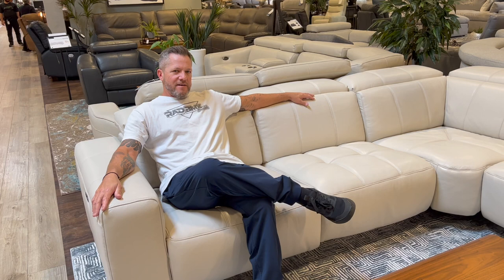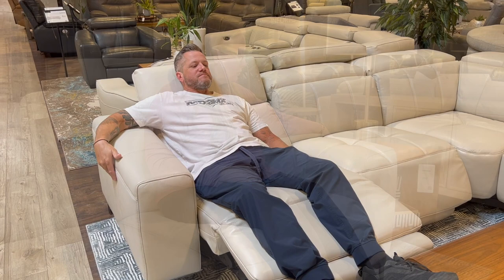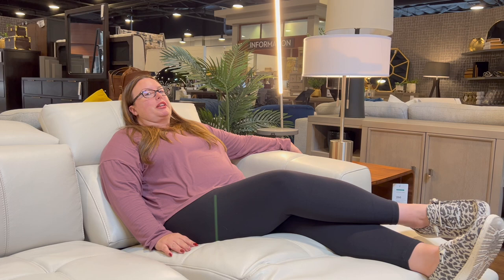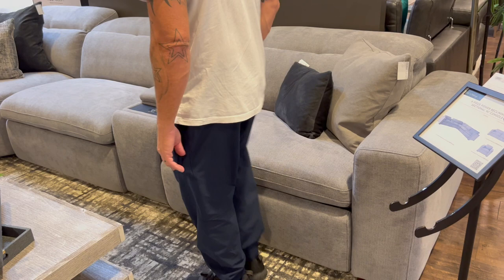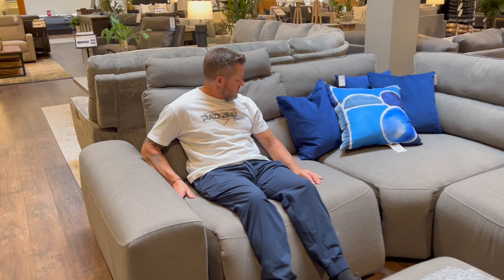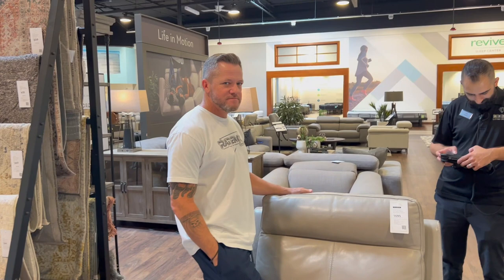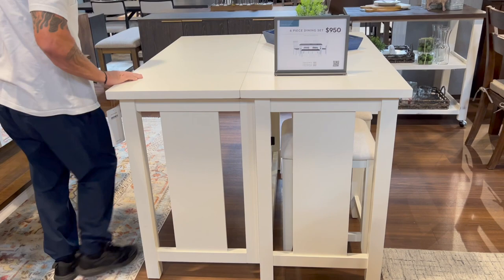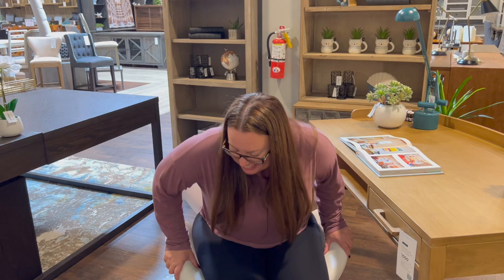Shopping VLOG | Modern Reclining Couches | Furniture Shopping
The reclining couch I want at Living Spaces: Moana Taupe Leather Dual Power Reclining Sofa and/or Loveseat $1,395